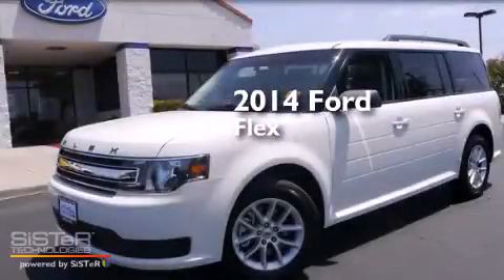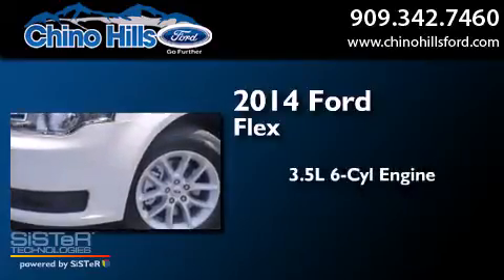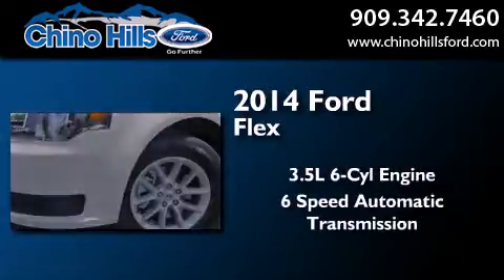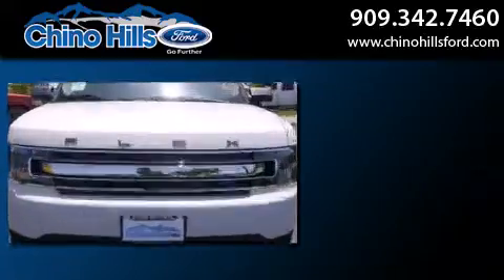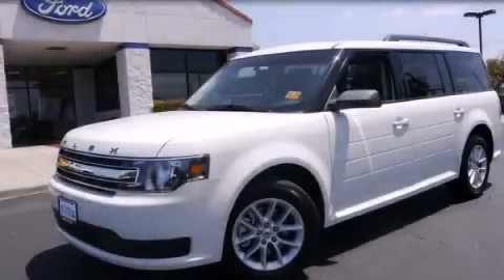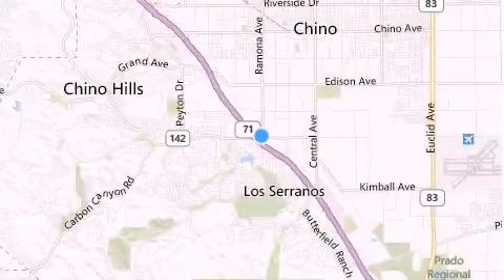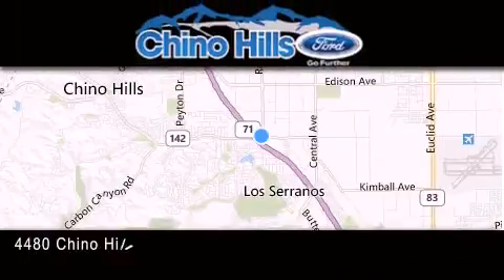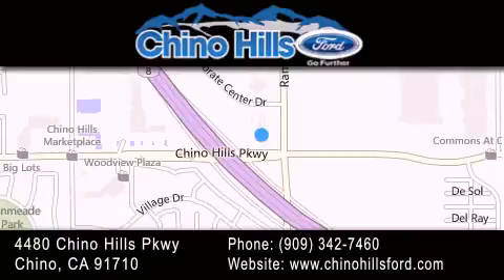2014 Ford Flex Chino CA 91710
We have been honored to serve the Chino CA area , we promise that your experience at our dealership will exceed your expectations ! Year : 2014 Make : Ford Model : Flex Engine : 3.5L V6 Ti-VCT Trans . : Automatic Exterior : White Miles : 3 Interior : Charcoal Black Stock : E0031 Chino Hills Ford 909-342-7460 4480 Chino Hills Pkwy Chino , CA 91710